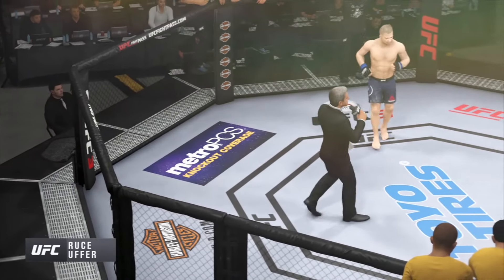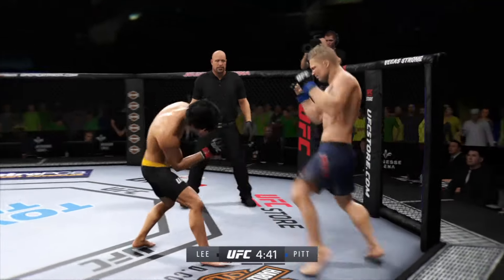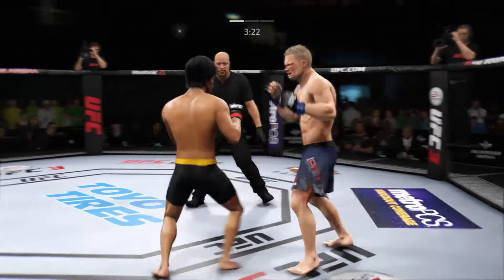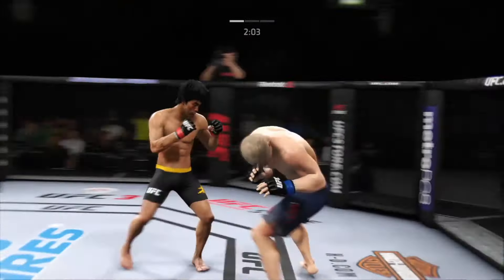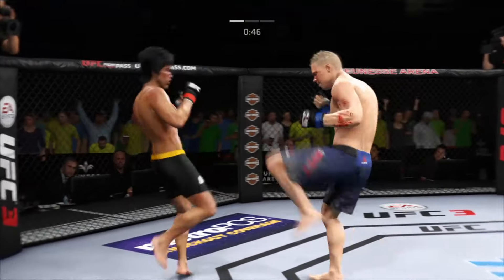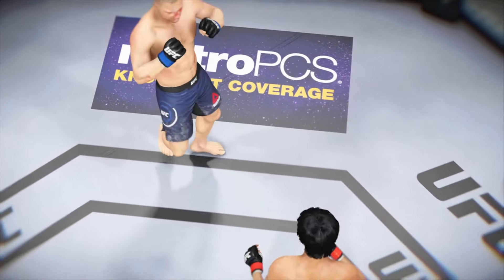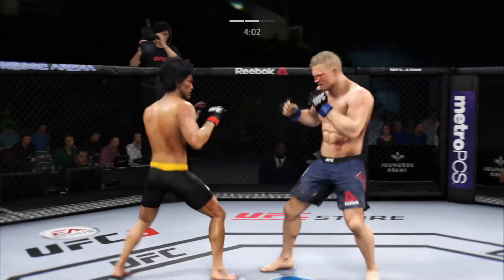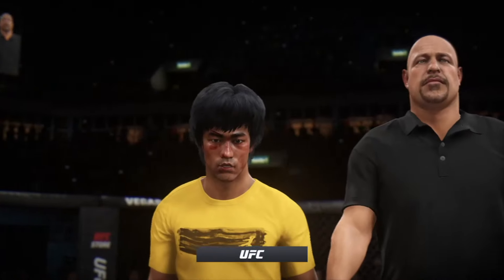Bruce Lee vs REAL Brad Pitt Fight UFC ! ! ! ! !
Bruce Lee (November 27, 1940 – July 20, 1973), born Lee Jun-fan, was a Hong Kong American actor, director, martial artist, martial arts instructor and philosopher. He was the founder of Jeet Kune Do, a hybrid martial arts philosophy drawing from different combat disciplines that is often credited with paving the way for modern mixed martial arts (MMA). Lee is considered by commentators, critics, media, and other martial artists to be the most influential martial artist of all time and a pop culture icon of the 20th century, who bridged the gap between East and West. He is credited with helping to change the way Asians were presented in American films. The son of Cantonese opera star Lee Hoi-chuen, Lee was born in the Chinatown area of San Francisco, on November 27, 1940, to parents from Hong Kong, and was raised with his family in Kowloon, Hong Kong. He was introduced to the film industry by his father and appeared in several films as a child actor. His early martial arts experience included Wing Chun (trained under Yip Man), tai chi, boxing (winning the Hong Kong schools boxing tournament), and street fighting (frequently participating in Hong Kong rooftop fights). Lee moved to the United States at the age of 18 to receive his higher education at the University of Washington in Seattle; it was during this time that he began teaching martial arts, later drawing significant attention at the 1964 Long Beach International Karate Championships. In the 1970s, his Hong Kong and Hollywood-produced films elevated the traditional martial arts film to a new level of popularity and acclaim, sparking a surge of interest in the Chinese nation and Chinese martial arts in the West. The direction and tone of his films dramatically influenced and changed martial arts and martial arts films worldwide.

William Bradley Pitt (born December 18, 1963) is an American actor and film producer. He is the recipient of numerous accolades, including an Academy Award, a British Academy Film Award, and two Golden Globe Awards for his acting, in addition to a second Academy Award, a second British Academy Film Award, a third Golden Globe Award, and a Primetime Emmy Award as a producer under his production company, Plan B Entertainment. Pitt first gained recognition as a cowboy hitchhiker in the road film Thelma & Louise (1991). His first leading roles in big-budget productions came with the drama films A River Runs Through It (1992) and Legends of the Fall (1994), and the horror film Interview with the Vampire (1994). He gave critically acclaimed performances in the crime thriller Seven (1995) and the science fiction film 12 Monkeys (1995), the latter earning him a Golden Globe Award for Best Supporting Actor and an Academy Award nomination. Pitt starred in Fight Club (1999) and the heist film Ocean's Eleven (2001), as well as its sequels, Ocean's Twelve (2004) and Ocean's Thirteen (2007). His greatest commercial successes have been Ocean's Eleven, Troy (2004), Mr. & Mrs. Smith (2005), World War Z (2013), and Once Upon a Time in Hollywood (2019), for which he won a second Golden Globe Award and the Academy Award for Best Supporting Actor. Pitt's other Academy Award nominated performances were in The Curious Case of Benjamin Button (2008) and Moneyball (2011). He produced The Departed (2006) and 12 Years a Slave (2013), both of which won the Academy Award for Best Picture, and also The Tree of Life (2011), Moneyball, and The Big Short (2015), all of which were nominated for Best Picture. Alongside George Clooney, Pitt is one of two actors to have won Academy Awards for both Best Supporting Actor and Best Picture.

***The music you hear during the video intros/exits and matches is my own composed background music, which is NOT part of, and is not endorsed by, the official EA Sports UFC game. You may NOT use this music anywhere without my permission.

bruce lee brad pitt once upon a time in hollywood